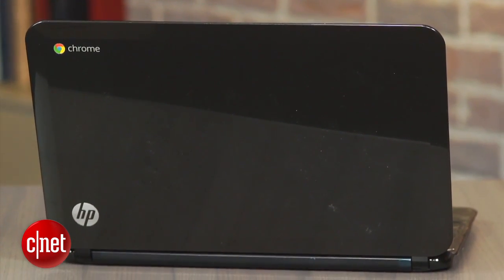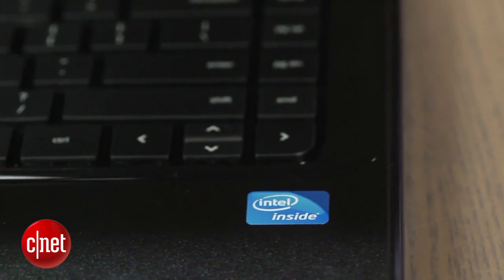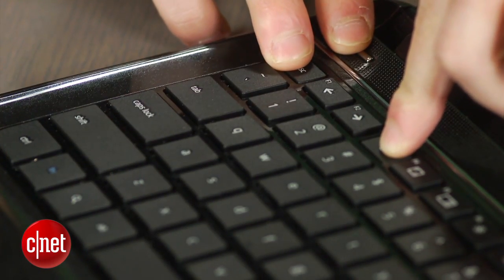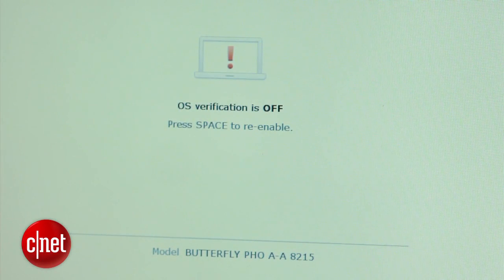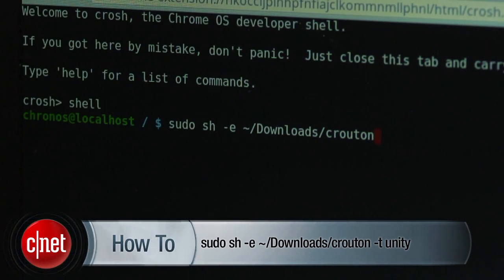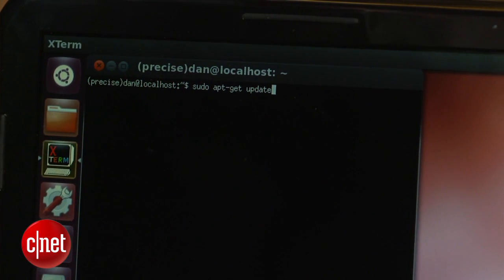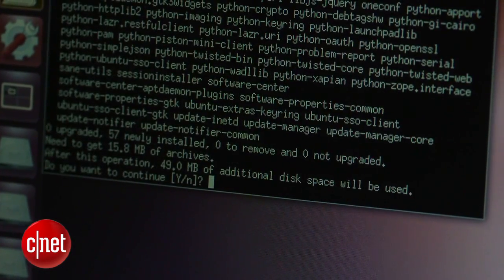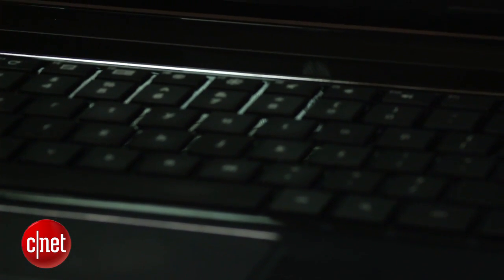Install Ubuntu on a Chromebook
CNET's Dan Graziano shows you how to run both Chrome OS and Ubuntu on Google's low-cost computers.